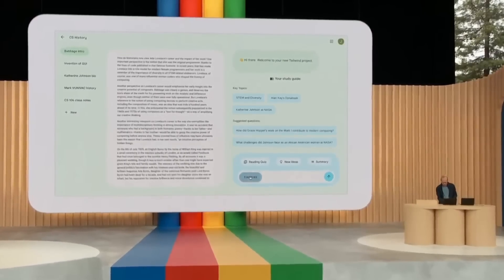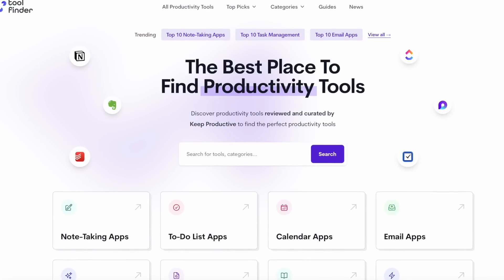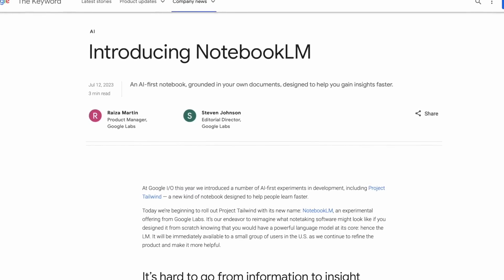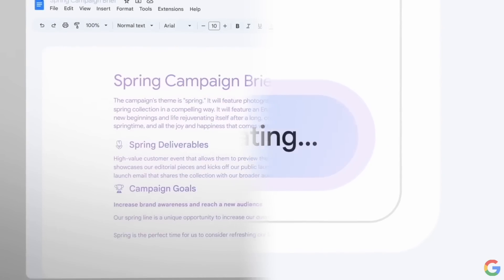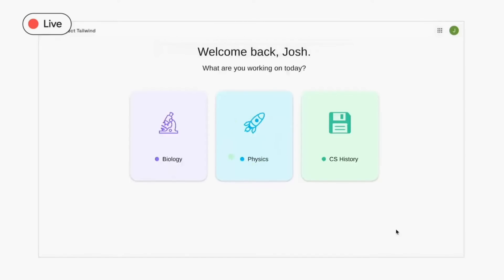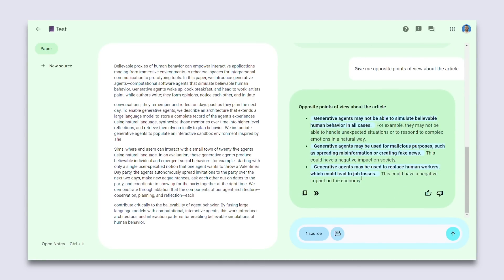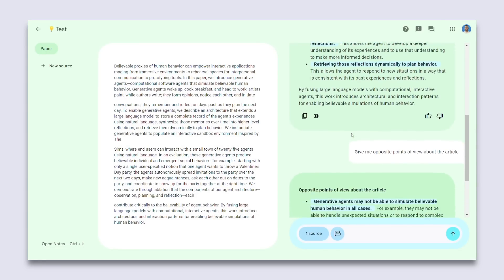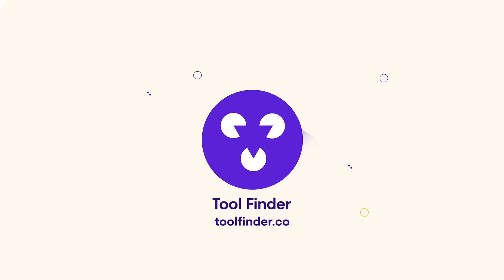Introducing Google NotebookLM (Experimental)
Stop doing busywork! Try Bento Focus Find the best productivity tools with our Google want to be the AI leaders in world of note-taking. With NotebookLM, Google wants to deliver an conversational note-taking application to the world. Discover more productivity tools on Tool Finder